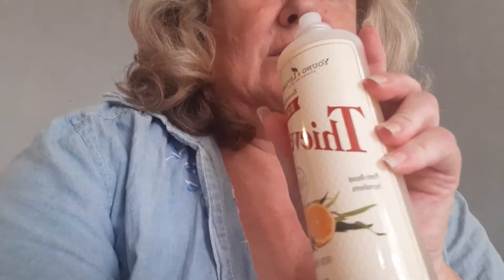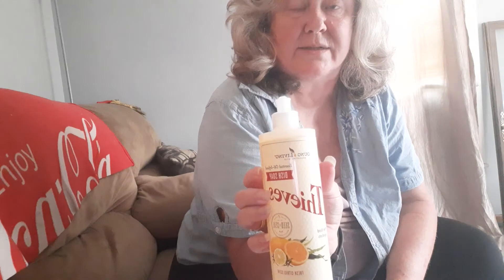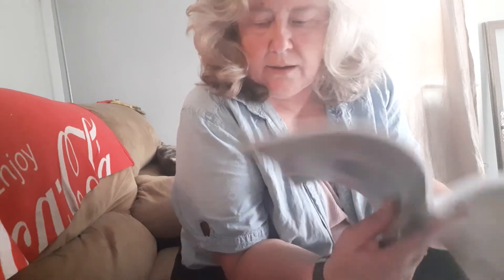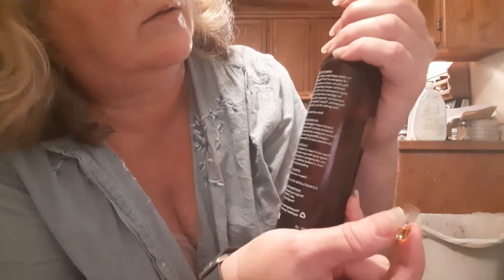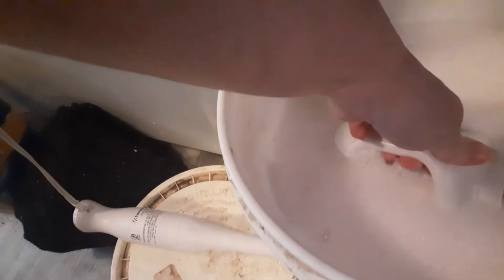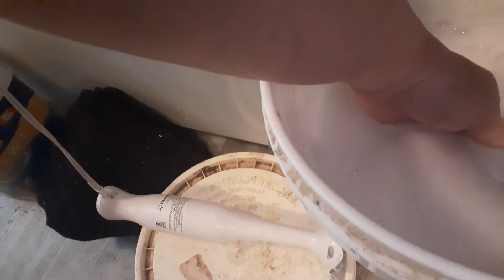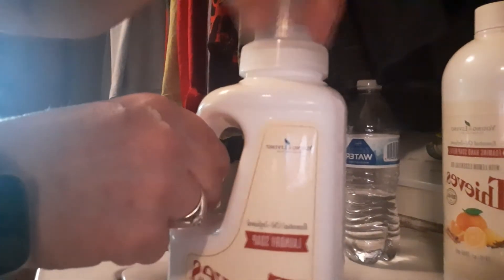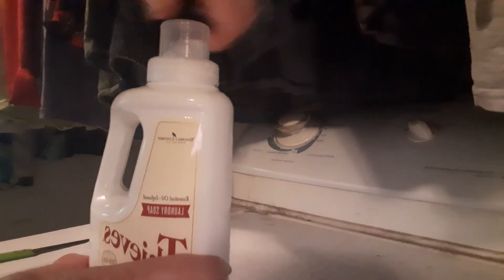CLEANING HACKS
we use younglivings products for 4 years now starting our 5th in December.
ask me any questions you may have I will help get the answers for you.